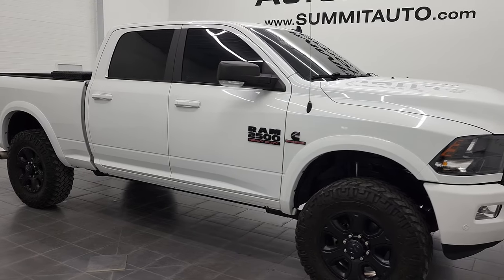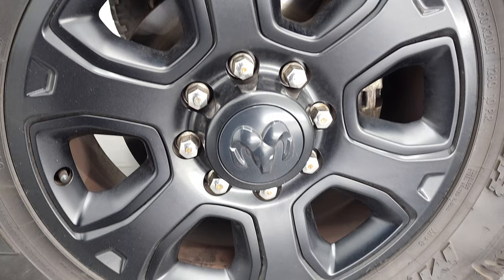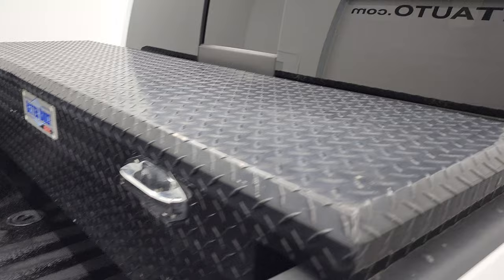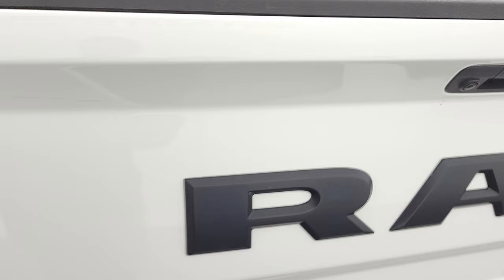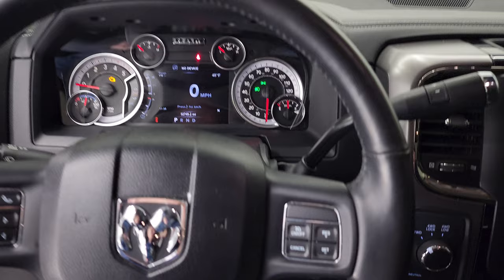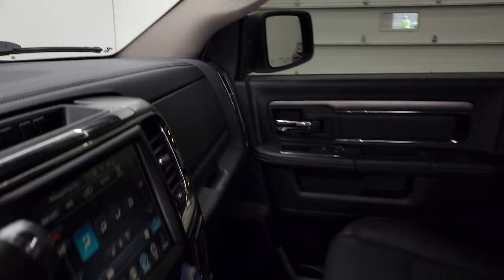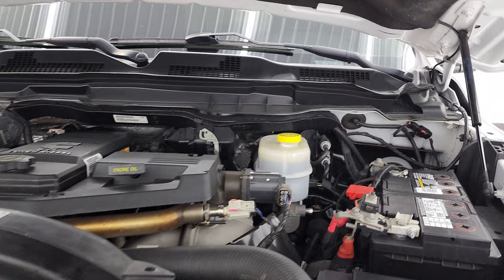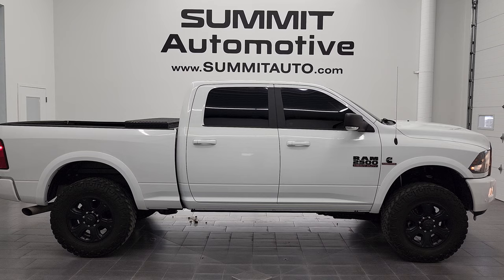4K 2017 RAM 2500 BIG HORN LUXURY NIGHT DIESEL WALKAROUND OVERVIEW 12728Z SOLD!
This 2017 RAM 2500 BIG HORN NIGHT EDITION LUXURY PACKAGE CREW SHORT CUMMINS DIESEL IN BRIGHT WHITE FOR SALE IN FOND DU LAC OSHKOSH WISCONSIN 54935 is the vehicle we did walk around review of today.

Thank you for checking out this video of this 2017 RAM 2500 BIG HORN NIGHT EDITION LUXURY PACKAGE CREW SHORT CUMMINS DIESEL IN BRIGHT WHITE FOR SALE IN FOND DU LAC OSHKOSH WISCONSIN 54935

STOCK: 12728Z
PRICE: $58,999
MILES: 52,737
MAKE: RAM
MODEL: 2500
VIN: 3C6UR5DL9HG653353
LOCATION: FOND DU LAC OSHKOSH WISCONSIN, 54937 TRUCKS ON 41

CLEAN TITLE HISTORY! 6.7 Liter Cummins Diesel, Full Four Door Crew Cab, Short Box 6 1/2 Foot Shortbox, Night Edition, Big Horn Luxury Package, 6 Speed Automatic Transmission with Optional Manual Tap Shift, Turn Dial 4x4 Four Wheel Drive 4WD, 2 Inch Leveling Lift Kit, Factory GPS Navigation System, Reverse Backup Camera Rearview Camera, Non Smoker, Dual Power Air Conditioned Ventilated and Heated Seats, Black Ebony Leather Seats, Bucket Seats, Memory Driver's Seat, 2nd Row Heated Seats, Full Towing Package with Receiver Trailer Hitch, Wiring and Transmission Cooler Tow Package, 5th Wheel And Gooseneck Hitch Prep Package Fifth Wheel Goose Neck, Factory Brake Controller, Factory Exhaust Brake, Heated Power Fold-in Power Mirrors with Built-in Directional Signals, Electronic Stability Control Traction Control ESC, 3.42 Gears with Anti-Spin Differential, Nitto Trail Grappler M/T 37x11.50 R20LT Tires, 20 Inch Rims Premium Wheels, Painted Alloy Rims Premium Wheels, Four Wheel Disc Brakes, Power Fold Down Running Boards, Spray-in Bedliner, Bedrail Covers, Fog Lights, LED Bed Lighting, Sonar with Front and Rear Bumper Sensors, Locking Tailgate, Fender Flares, Sirius/XM Satellite Radio Capabilities Sirius / XM, Uconnect (R) 8.4 AM/FM System 8.4 Inch Touchscreen with AM/FM, Uconnect 8.4AN System 8.4 Inch Touchscreen with AM/FM/BT/ACCESS/NAV, 911 Assist System, U Connect Hands Free Bluetooth Hands-Free Phone System Blue Tooth, Auxiliary MP3 Jack Portable Audio Connection, USB Jack Portable Audio Connection, Keyless Entry with Factory Remote Start, Power Sliding Rear Window, Adjustable Height Seatbelts, Driver and Passenger Front Air Bags, L.A.T.C.H. Child Safety System, Side Curtain Air Bags SRS Safety Restraint System, Heated Steering Wheel Multi-Function Steering Wheel Controls, Homelink System with Three Programmable Buttons for Garage Doors, Lighting Systems & Security Systems, Compass, Outside Temperature Display and Mileage Display, Dual Multi-Zone Climate Control , Factory All Weather Floormats, Loadfloor Boot Tray, Storage Compartment Under Rear Seats, Air Conditioning AC, Cruise Control, Power Locks, Power Windows, Tilt Steering Wheel, Automatic Headlights Autolamp, 115V / 150W Auxiliary Power Outlet, Bright White Clearcoat, Very very clean inside and out! This is one of the sharpest 2017 Ram 2500 Crewcab shortbox 3/4 ton diesel trucks on our lot! Make your move before this super clean 4wd is gone!

STOCK: 12728Z
PRICE: $58,999
MILES: 52,737
MAKE: RAM
MODEL: 2500
VIN: 3C6UR5DL9HG653353